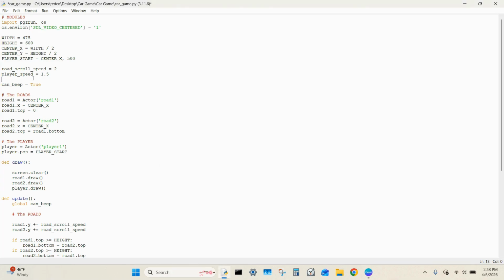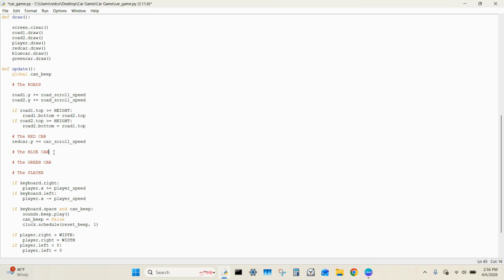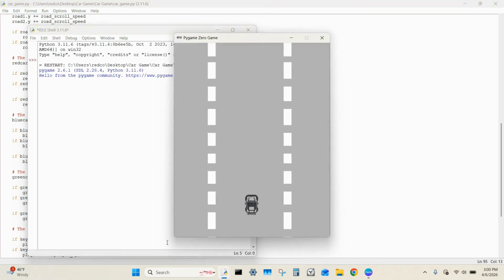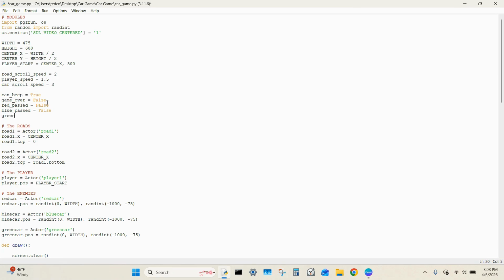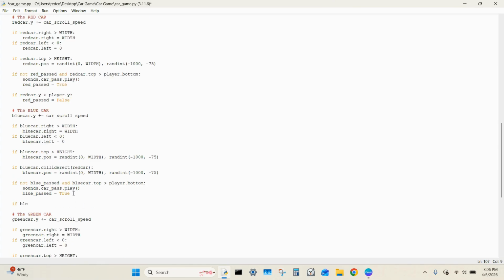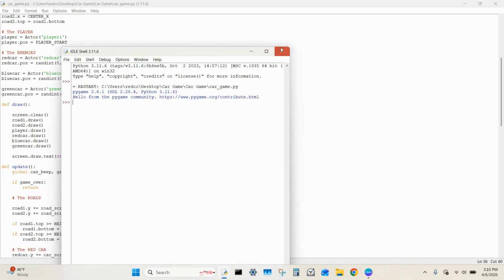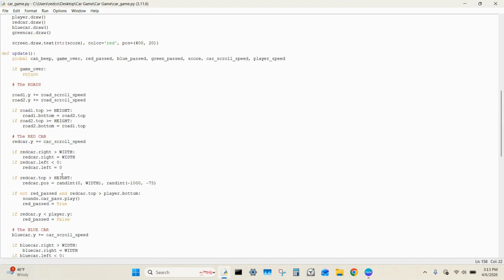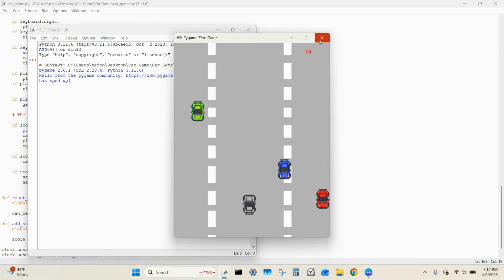Code a race car game in Pygame Zero 2. The Enemies And Score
In this second video, we will be creating the enemy cars and the score system.